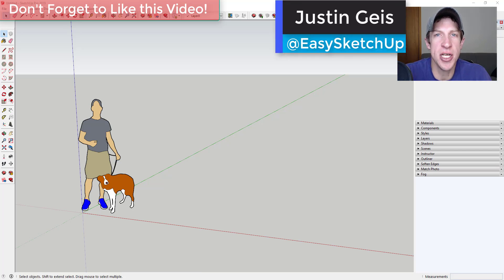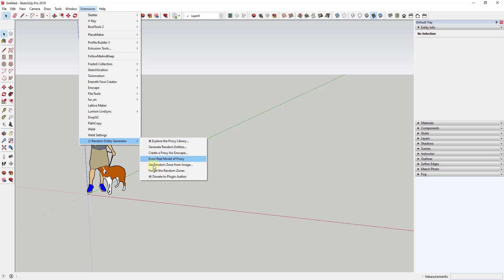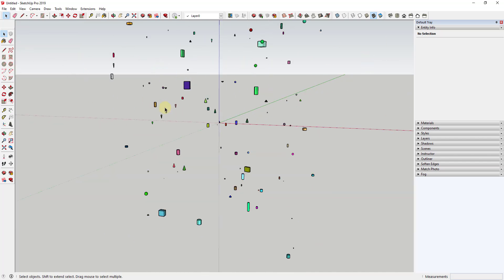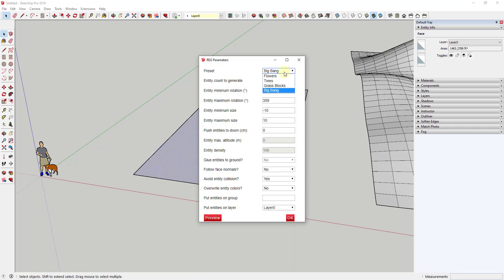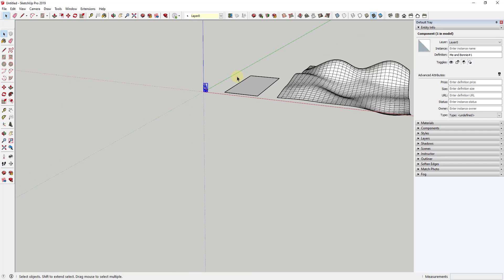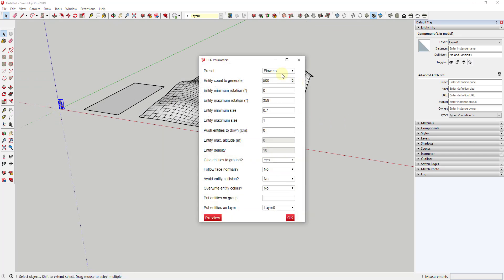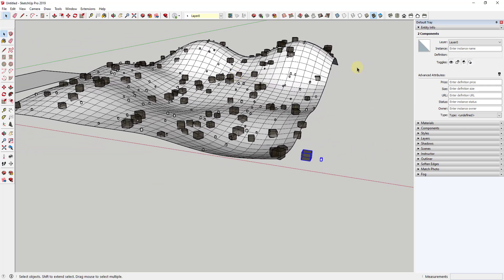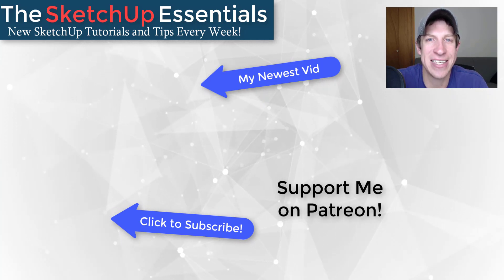Randomly Placing Objects in SketchUp with this FREE NEW Extension - Random Entity Generator!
In this video we check out a brand new extension for SketchUp that helps you randomly place objects inside of your SketchUp models - check out Random Entity Generator here!